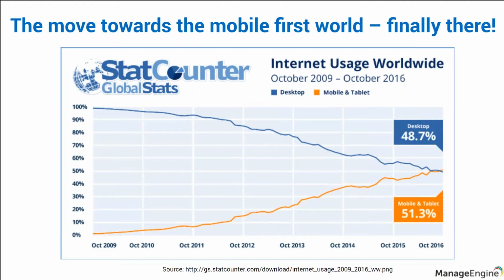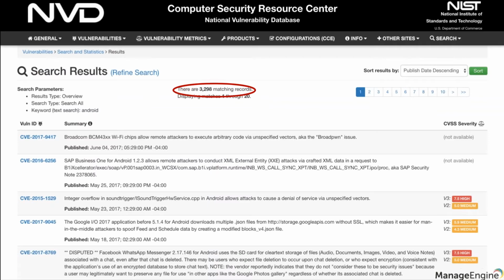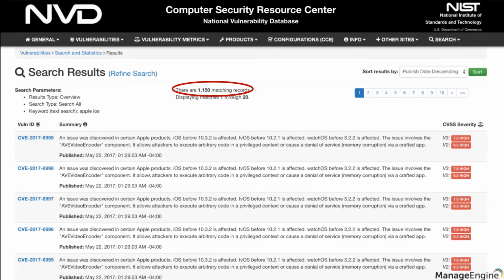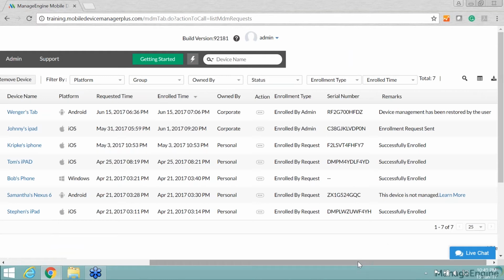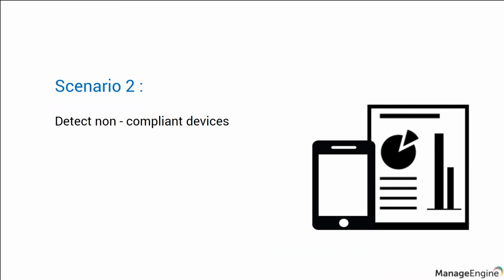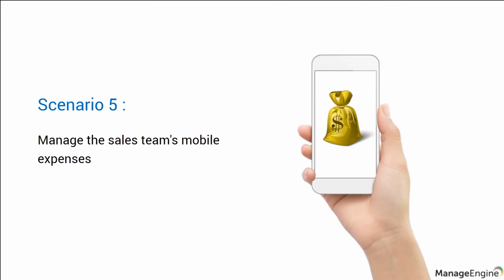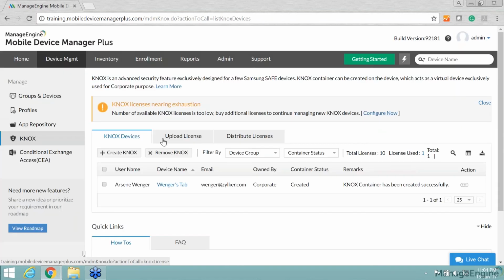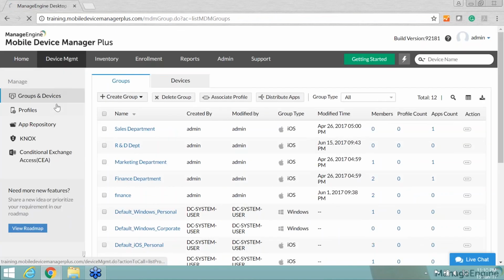Webinar: Enterprise mobility management for the mobile-first world.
With more people using the internet on their phones than their desktops, enterprise mobility management (EMM) is a top priority for every IT team. From mobile device support to containerization and content security, every IT team is looking for an EMM solution with a comprehensive feature set. Check out our webinar on how to tackle challenges faced by organizations adopting EMM.